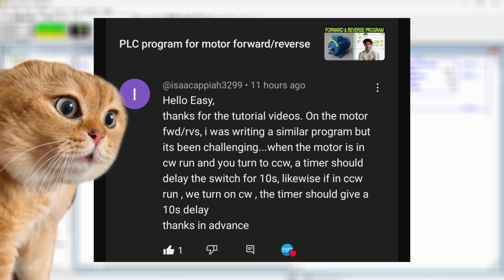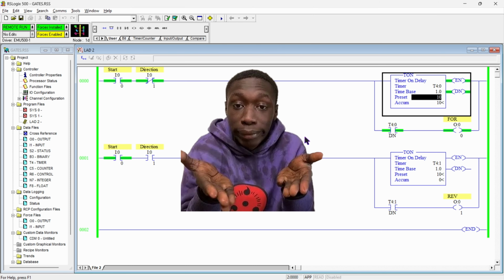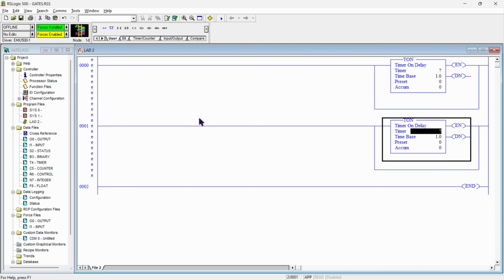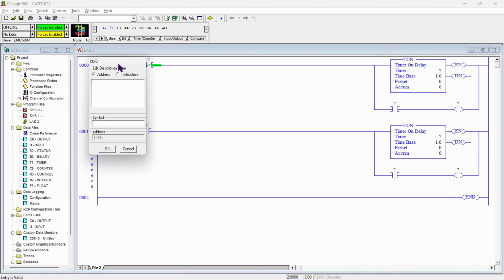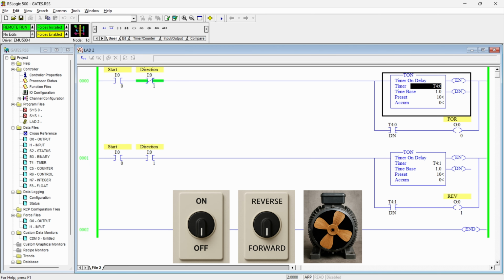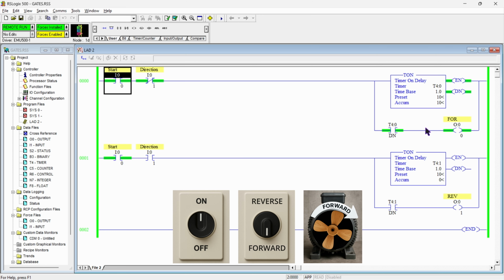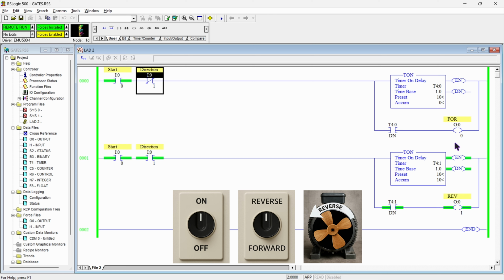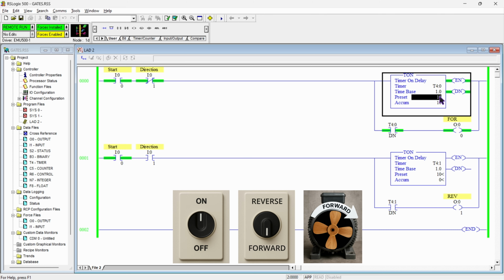Simple PLC Program of Motor Forward Reverse with Delay Timer of 10 sec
Simple PLC Program of Motor Forward Reverse with Delay Timer

In this video I have created a simple PLC program for Motor Forward and Reverse with a delay of 10 seconds in every transition from forward to reverse or vice versa

So by watching this video you can delay any process using TON timer instruction

By watching this video you will get an idea of how to use TON Timer for Motor Forward and Reverse in Allen Bradley

And you will get a clear idea about the outputs bits of the TON timer like how Timer TT bit works , how Timer DN bit works and how Timer EN bit works so that you can create your own projects using these Timer bits

There are three types of PLC timers in Allen Bradley :-
- the on-delay timer,
- the off-delay timer,
- the retentive on-delay timer.

The timer preset value is the number that shows the delay length of the timer. This number can be changed by just typing it in or you can have the PLC write a number into this value. This number does not change during the timer’s normal operation.

The timer accumulated value is the number that shows how long the timer has been timing. The timer accumulated value does not function the same on all of these timers.

The timer enabled bit will be on when the timer is enabled.

The timer timing bit will be on when the timer is timing.

The timer done bit does not function the same on all of these timers.

Timer TT bit (Timer Timing Bit)
Timer DN bit (Timer Done Bit)
Timer EN bit (Timer Enable Bit)
so these bits work differently in different timers so to clear these points you need to watch this video with full attention

and in this video I have talked about the real world application of these times

and by the end of this video you will get to know what is Timer

RSLogix 500